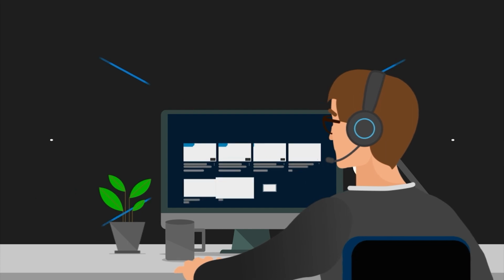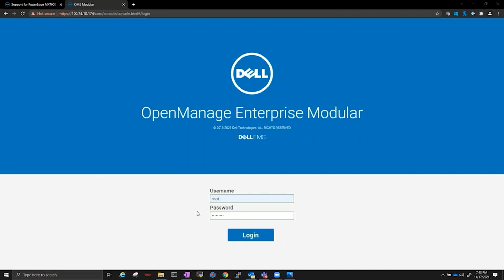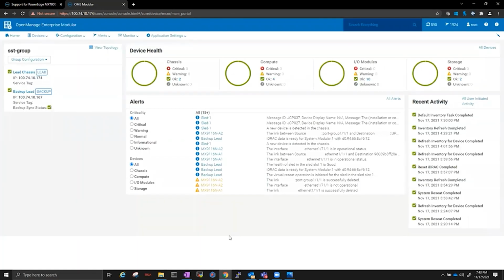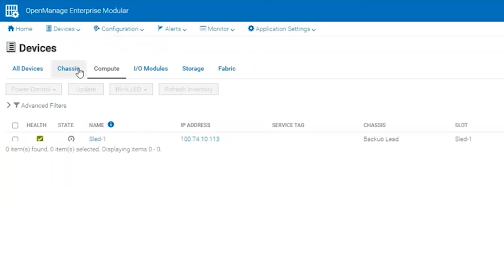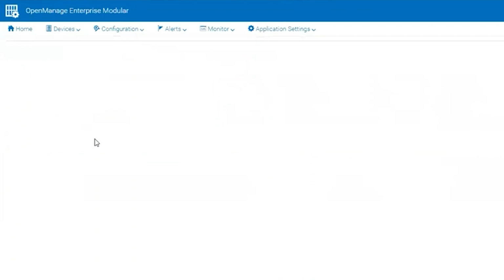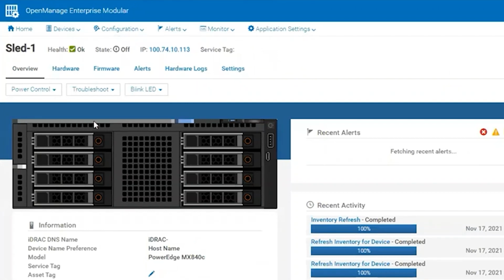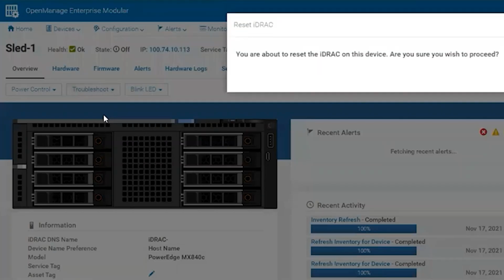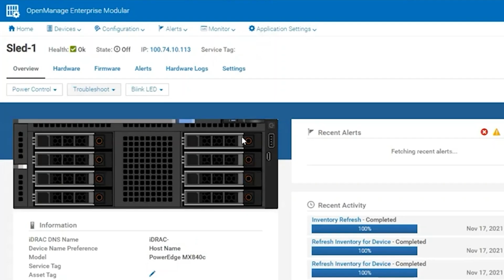Reset Your iDRAC From OME-M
Here's how to perform an iDRAC reset using OpenManage Enterprise Modular (OME-M).